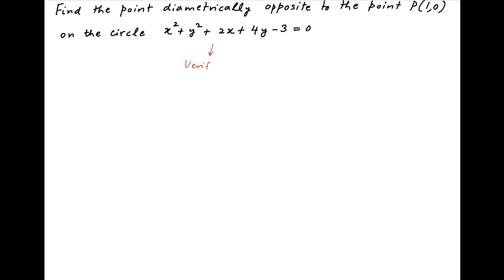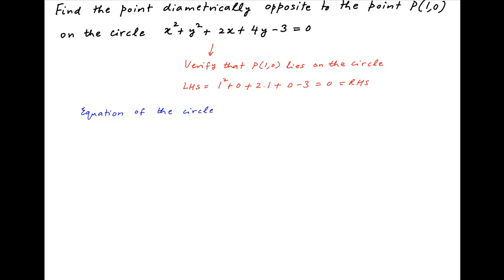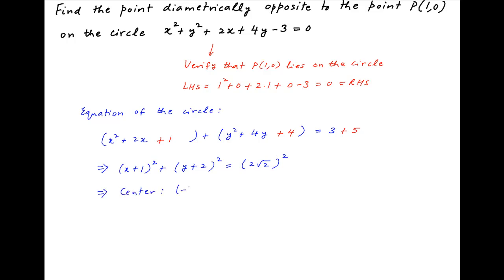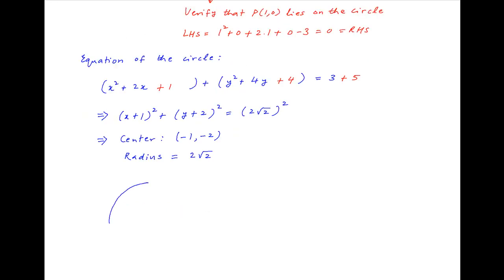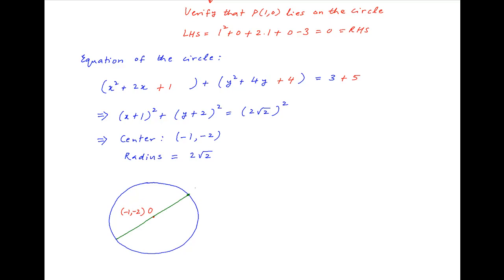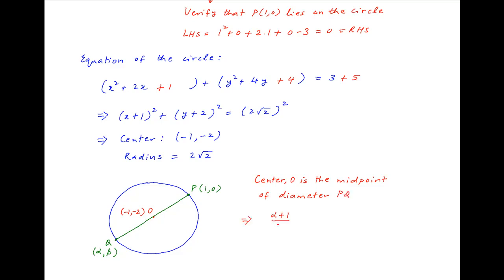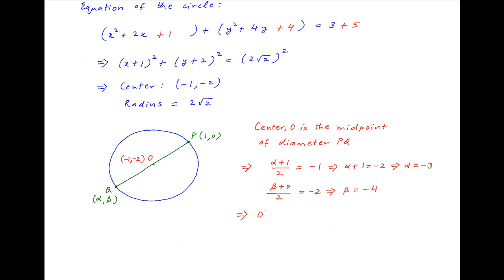Find the point diametrically opposite the point (1,0) on the given circle.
The equation of the circle is square(x) + square(y) + 2x + 4y - 3 = 0. for thousands of IIT JEE and Class XII videos, and additional problems for practice. All free. Over 1 million lessons delivered! Full benefits include smart analytics, customized tests, historical test performance, bookmarks, search and intelligent learning recommendations personalized for you. MathMuni is a collaboration between retired IIT faculty and IIT alumni with over 25 years experience. Happy Learning! now.